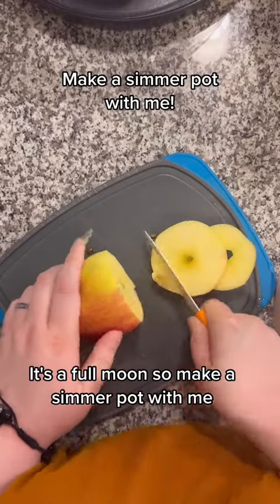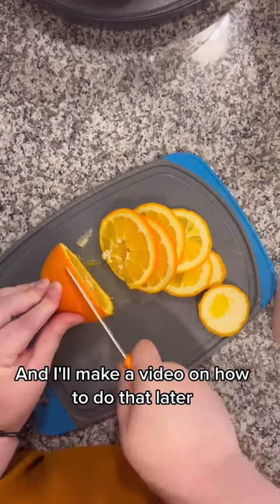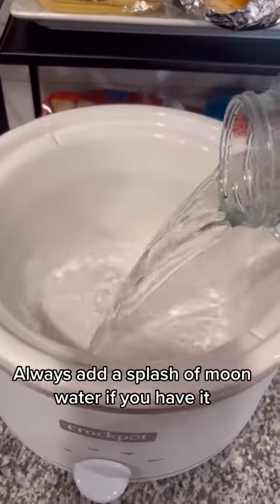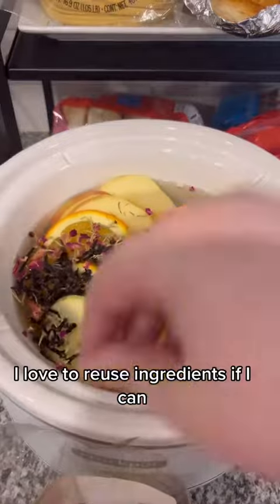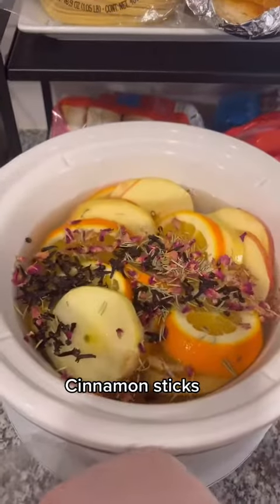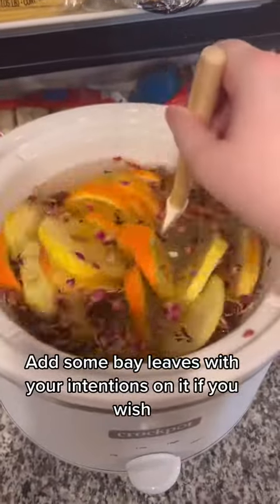Easy Simmer Pot Recipe